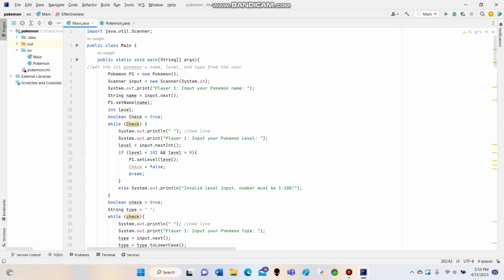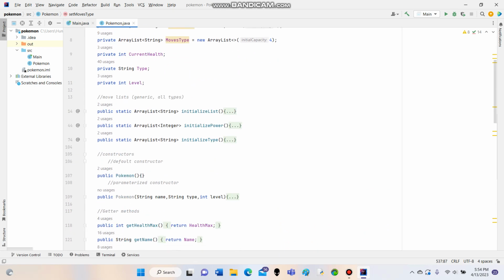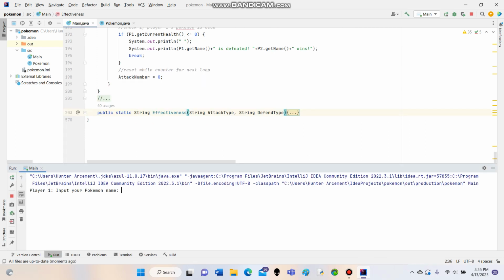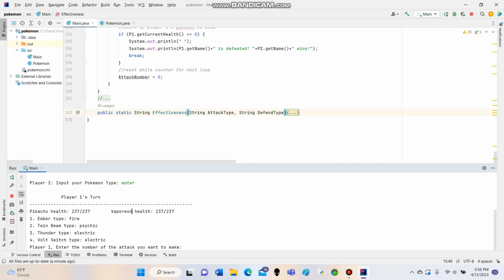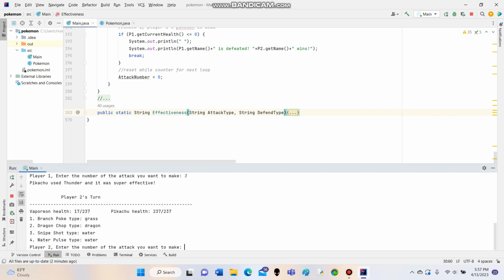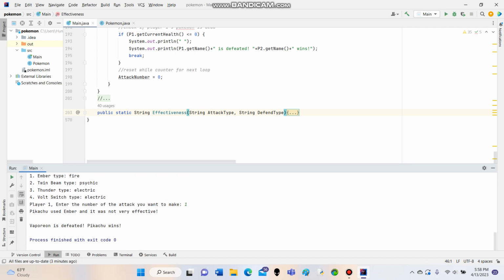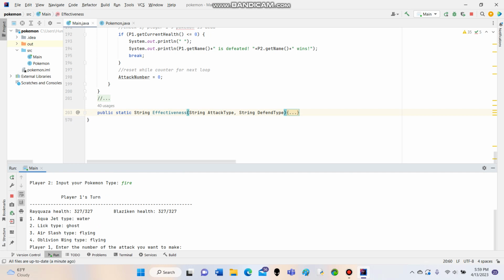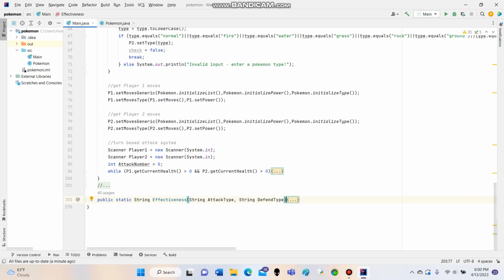Pokemon 1v1 Battle Code